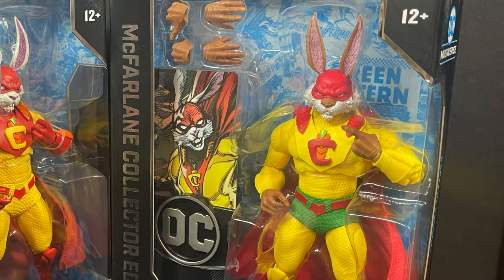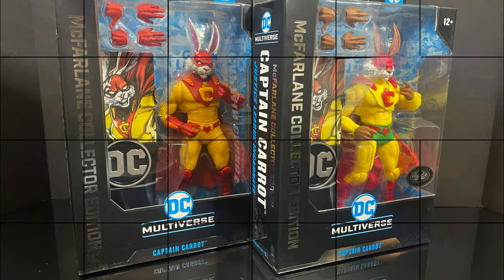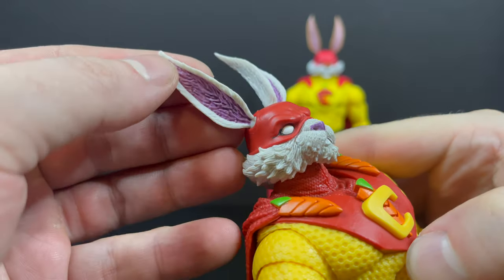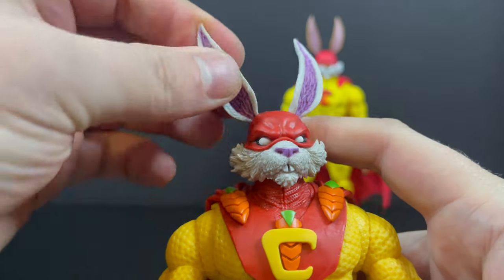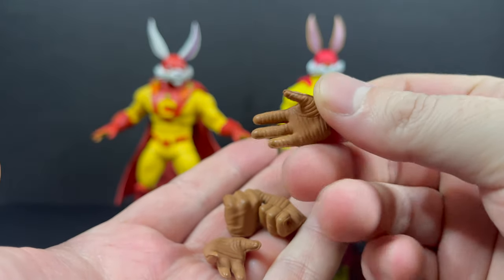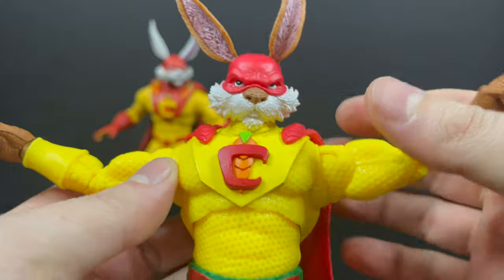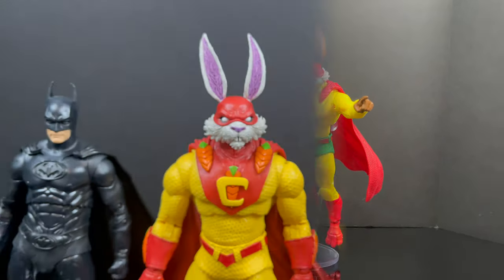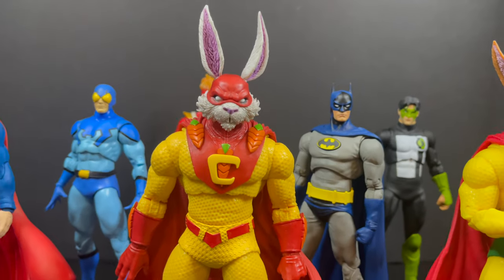2024 CAPTAIN CARROT | DC Multiverse | McFarlane Toys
It's WABBIT season in these hills and were taking a deep dive look at the brand new Mcfarlane Toys CAPTAIN CARROT figure from their DC Multiverse Collector Line.

ENTERTAINMENT EARTH:
BOGO 1/2 off all IN-STOCK action figures.

TARGET:

Captain Carrot:

Mullet Supes:

Captain Carrot:

Green Lantern Batman:

Mullet Superman:

King Spawn: